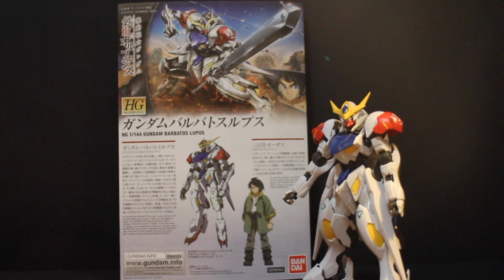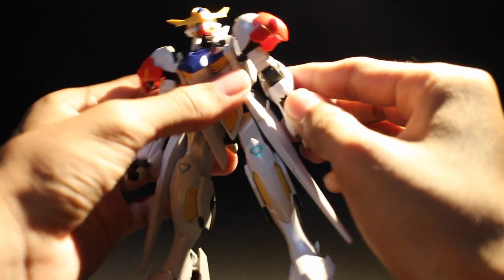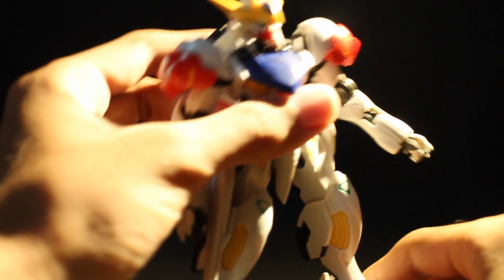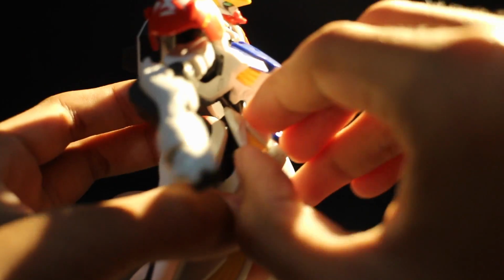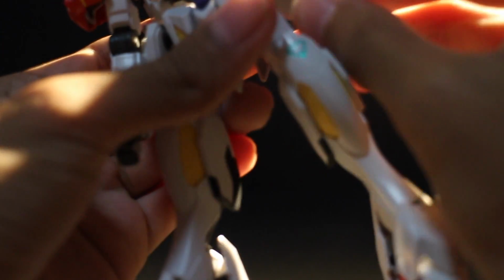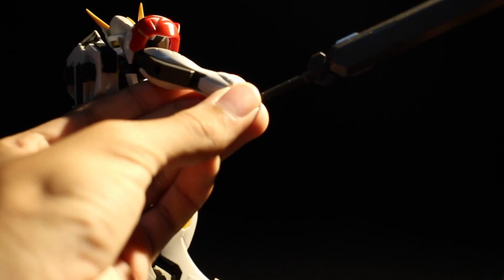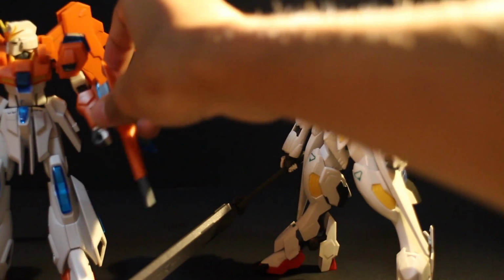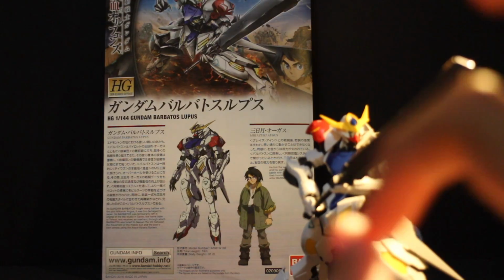HG 1/144 Gundam Barbatos Lupus Review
It's time to whack some n00bz